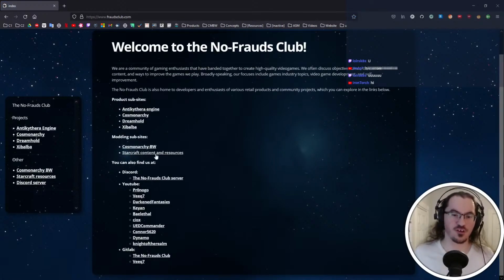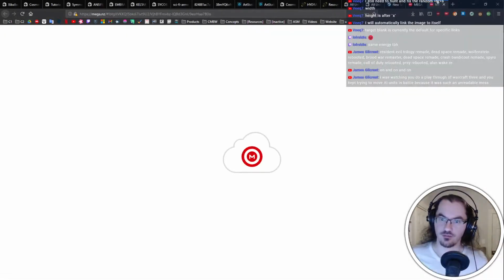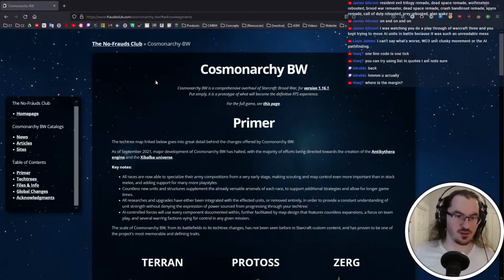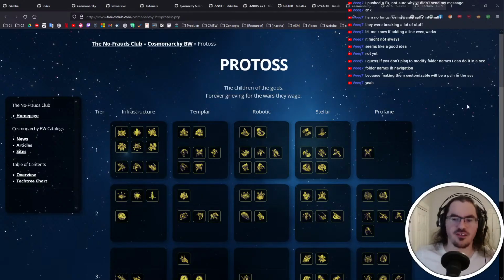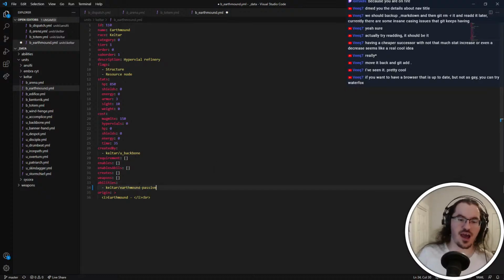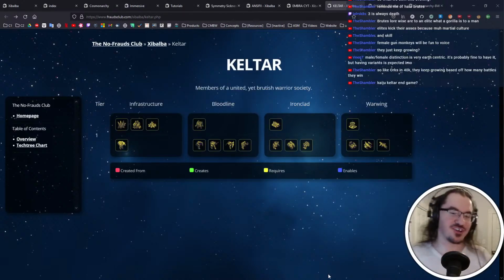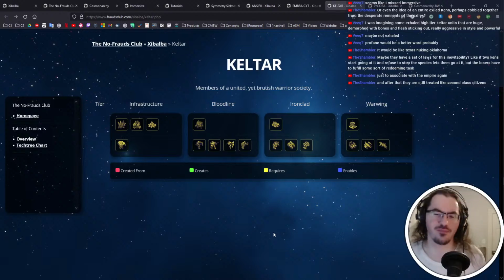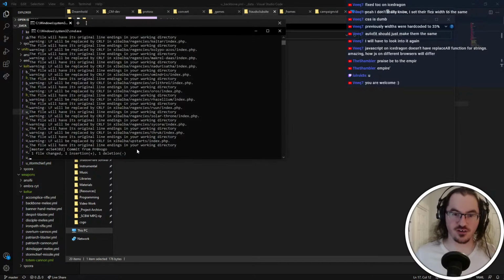Xibalba - Website & Keltar tech map - 11 September 2021 devstream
Xibalba is an original sci-fi videogame setting.

0:00:00 Starting soon...
0:01:30 Intro, website updates
0:04:58 Website & articles
0:59:29 BRB
1:01:24 Website
1:13:02 Keltar tech map & concepts